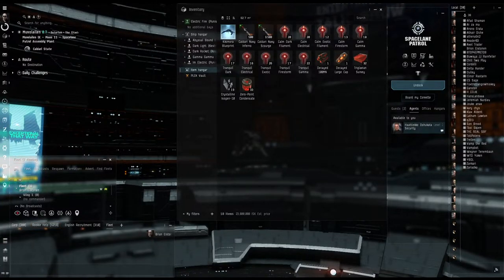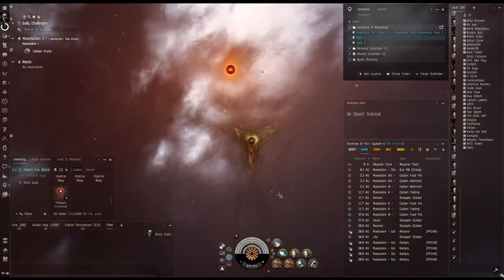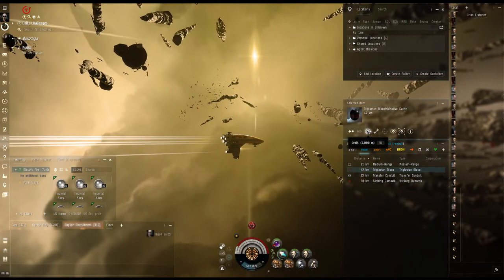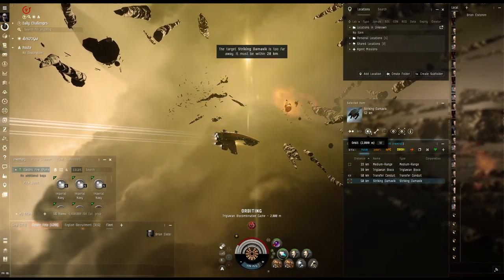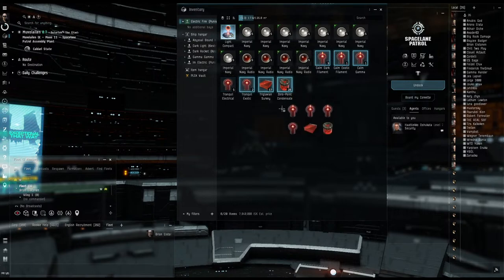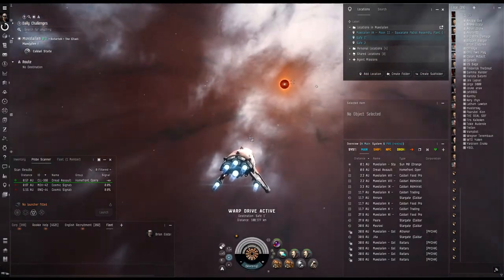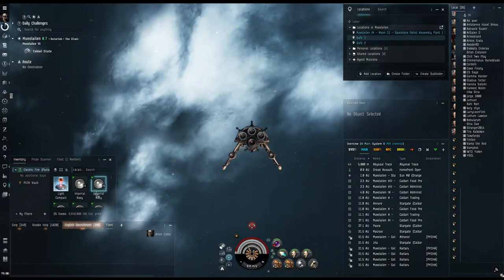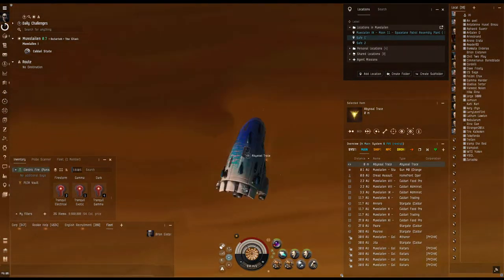Alpha Account Abyssal Isk Printing! || Eve Online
Using an alpha account character with only 1.4 million skill points and seeing how much Isk I can earn running Abyssals in a frigate. I made 19m in less than an hour running 3 Firestorm and 4 Electrical Abyssal sites.

Want to play Eve? Click on my link and get 1 million skill points free!

Xenokron's Alpha Eve: I am making a series of Eve videos using an Alpha account to help new players learn Eve Online and hopefully stay with Eve